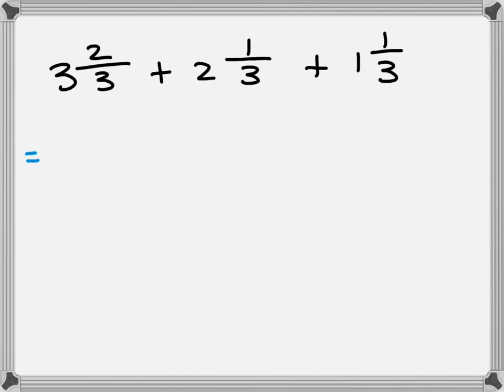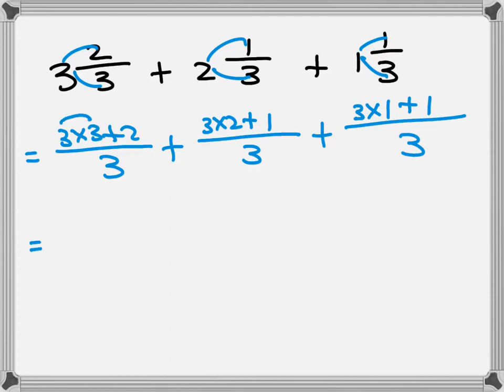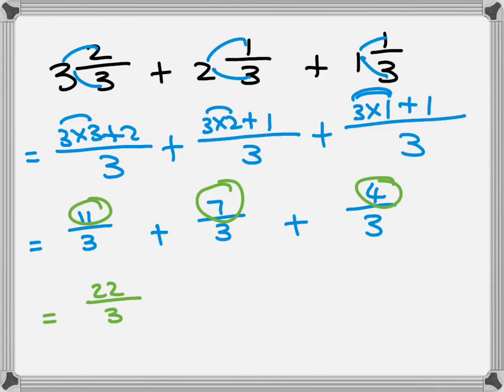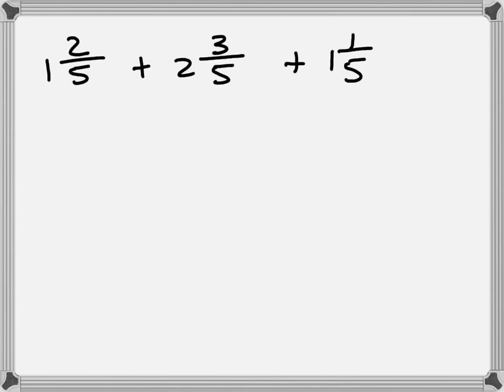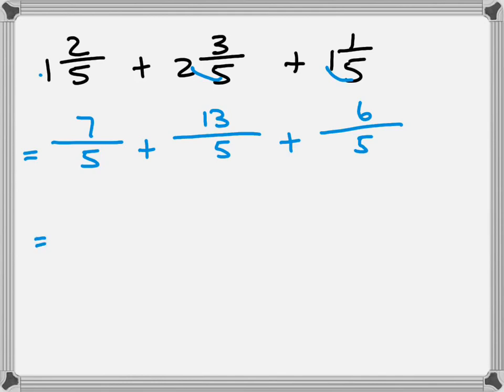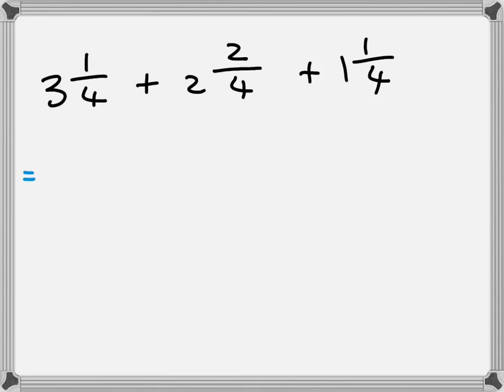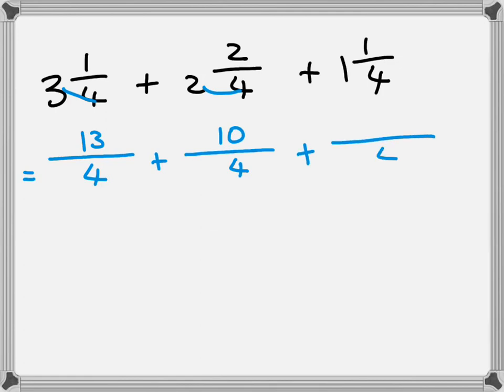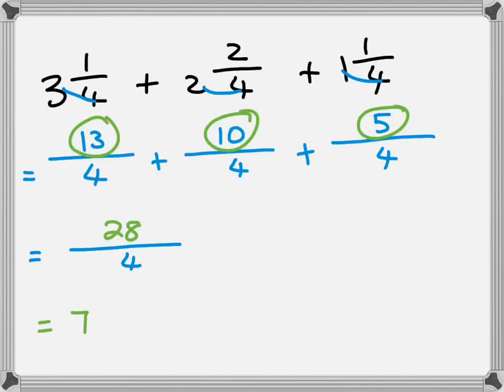Easy moves when adding mixed fractions Add Mixed Numbers with Same Denominator.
Easy moves when adding mixed fractions Add mixed numbers with like denominator .Adding mixed numbers by changing them into improper fractions first. Same denominators. Step by step explanation. Same denominator . Common denominator . Part 1 of 2.